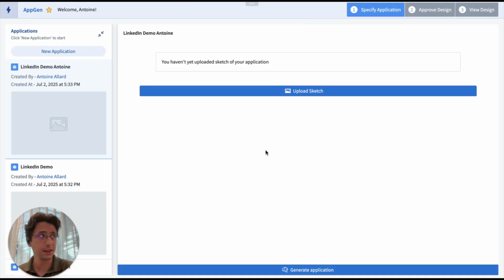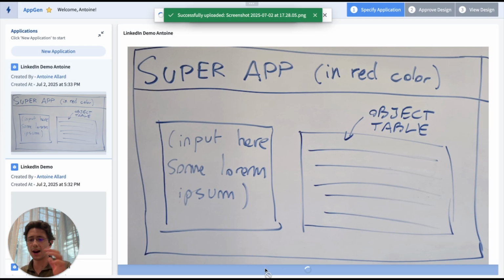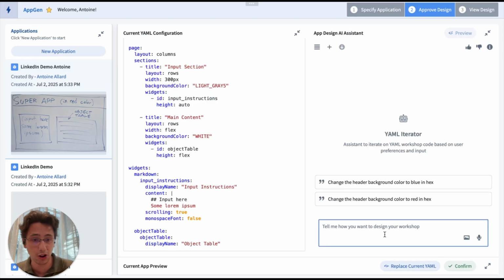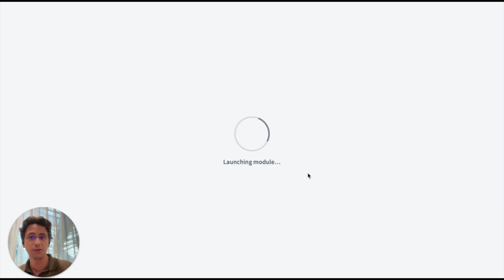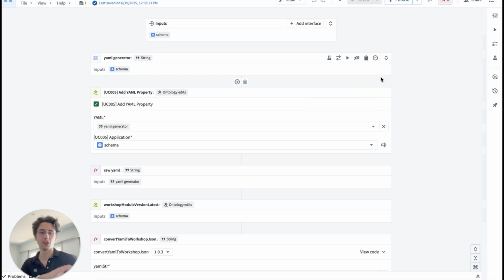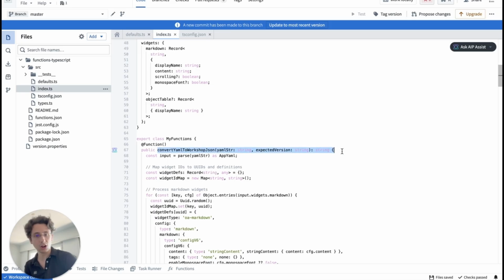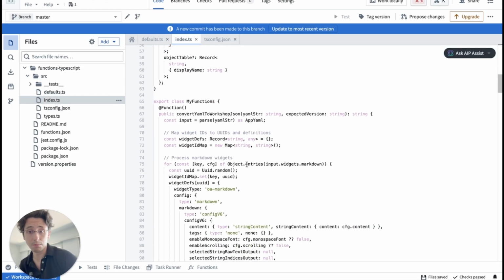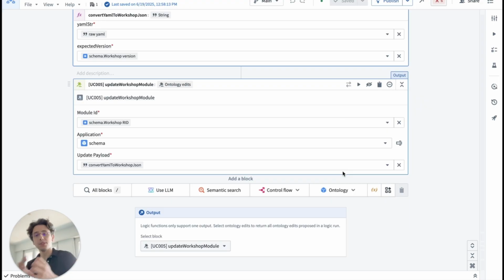AppGen - Demo with Tech walkthrough